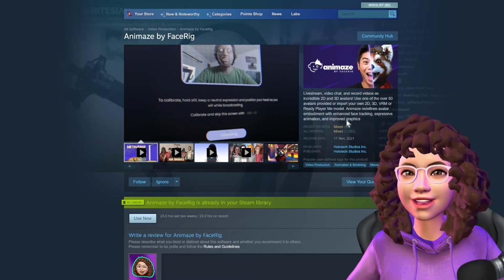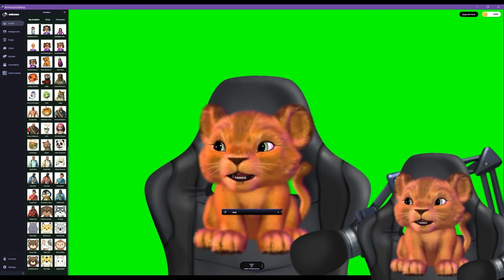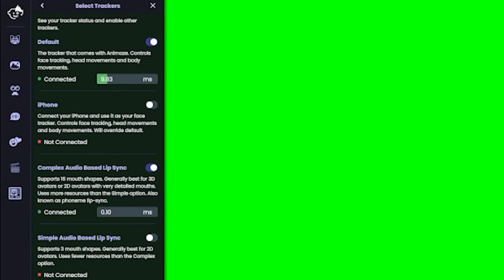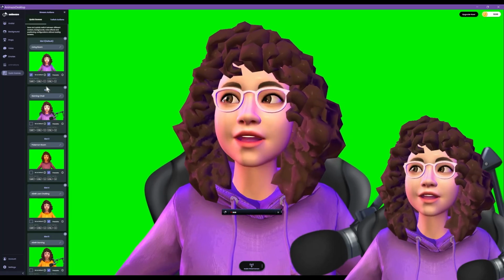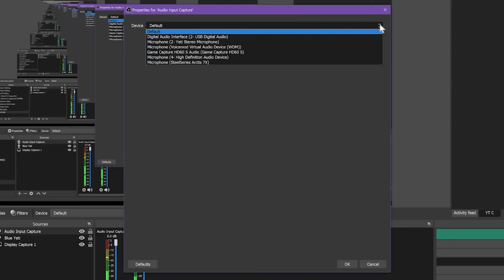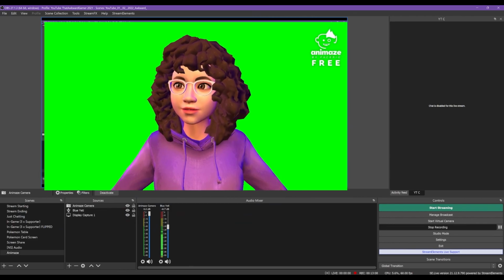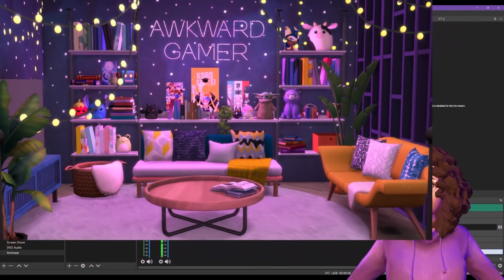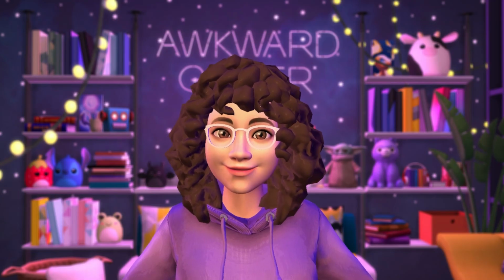How To Become A VTuber For FREE With Animaze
Hello everyone, I hope you are having a great day! I hope this video helps you out with 3D or 2D VTubing. I am more then happy with my result as someone who does not know a lot about rigging and modeling and this software was a big BIG help. Let me know down below if you found this video helpful. It was my first attempt at a video like this and I had some issues with the OBS parts (had to make new clips) but I hope it all still makes sense. As always I hope you have a great day!

SUPPORT:
🎁Throne Wishlist: Throne keeping both our privacy safe! (I open gifts in videos and shout you out, just let me know you are from the Gaming channel)

🔎ITEMS USED IN BACKGROUNDS
CC background Creators:
Peacemaker
Bramblefinch
MycupofCC
Simkoos
Myls
bellassims
wishelsims
Sixamcc
charlypancakes
awingedllama
syboulette
tuds
myshunosun
max20

💻PC SPECS :
NZXT H710i Case
ASUS ROG Maximus XII HERO (WIFI)
Kraken X3 AIO Liquid Cooling
2x G.Skill 16GB Sticks = 32GB RAM
1TB SSD
3TB HHD

⌨PERIPHERALS:
💥 Monitor: Asus 28" 4k 60Hz Gaming Monitors x2
💥 Mouse: Razer DeathAdder Elite
💥 Keyboard: Razer Huntsman Mini
💥 Headphones: Steelseries Arctis 7x
💥 Capture Card: Elgato HD60 S
💥 Microphone: Blue yeti

🎮CONSOLES:
💥 PlayStation 5
💥 Xbox Series X
💥 Nintendo Switch

Chapters:
00:00 - Intro
01:40 – What you need for Animaze
02:05 – Download Animaze in Steam
03:15 – Animaze Choosing Models / Model Overview
06:43 – Optional Plans
07:24 – Advanced Tracking For Each Model
11:03 – Backgrounds And Lighting
13:41 – Setting Up Quick Scenes
15:22 – Props, Clothes, Textures, voice changer
16:54 – How to put Model In OBS From Animaze
25:35 – How To Add A Background In OBS
31:28 – Outro / Thank You